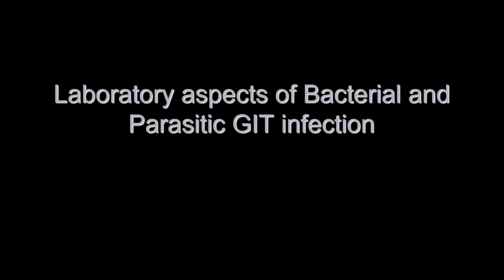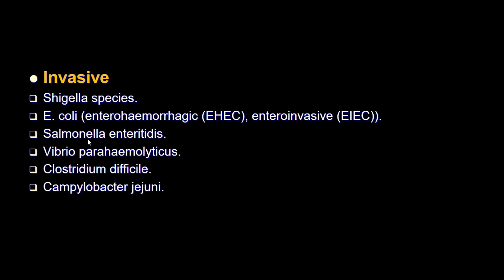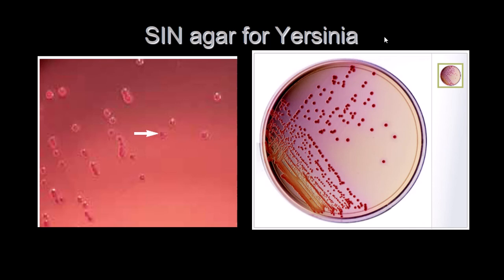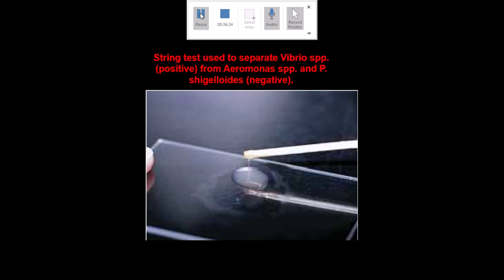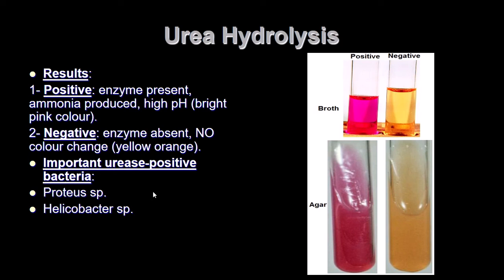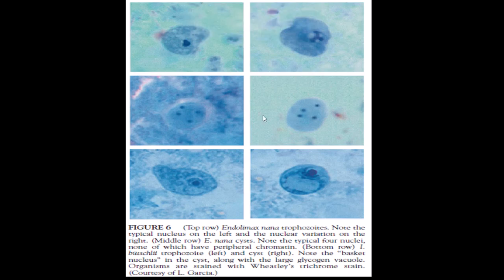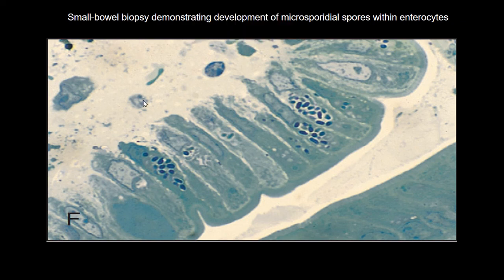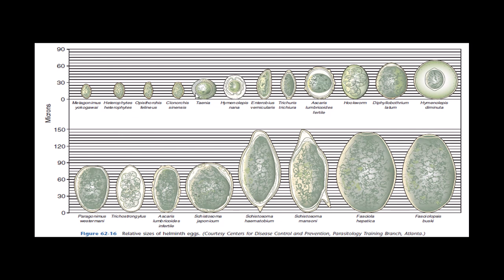GIT module laboratory